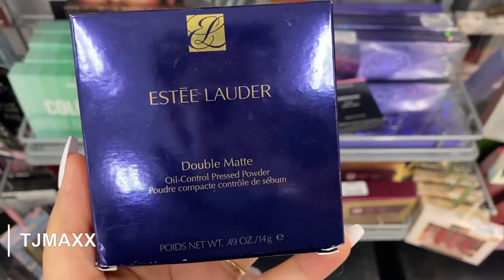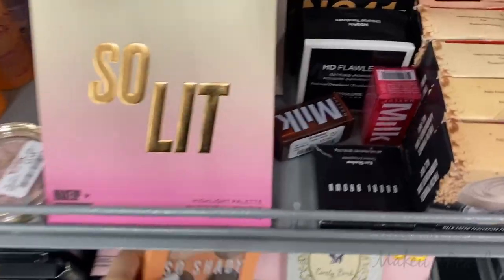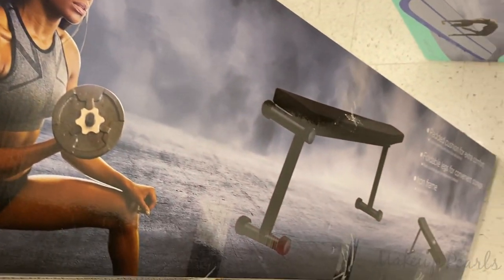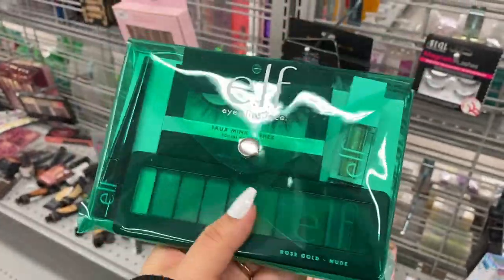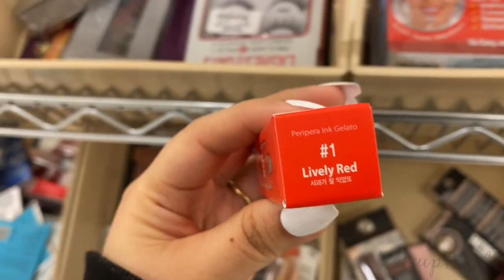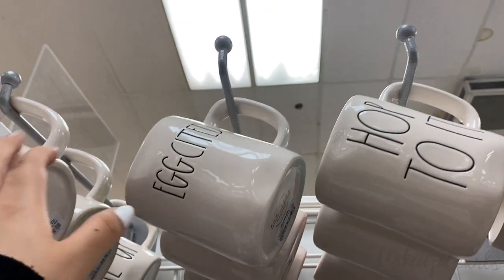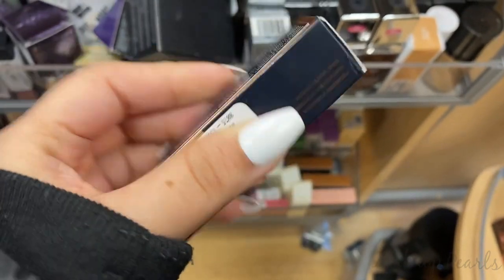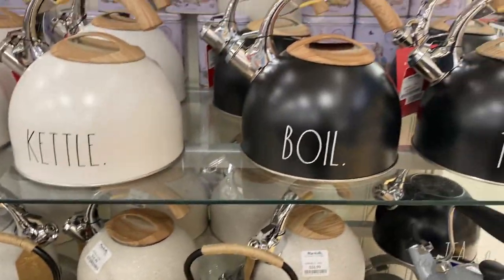KVD LOCK IT FOUNDATION @ Marshalls| OFF TO A GREAT START MARCH 2021